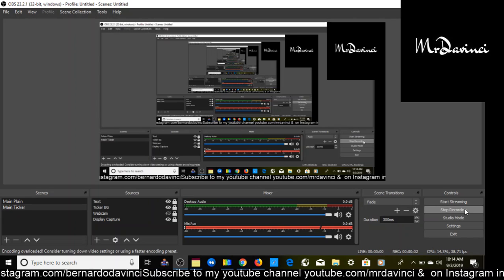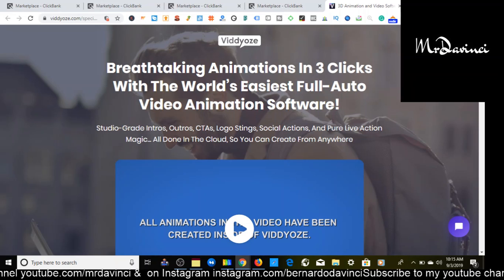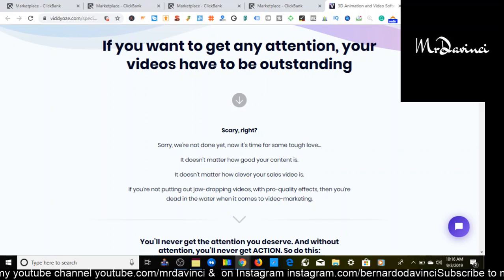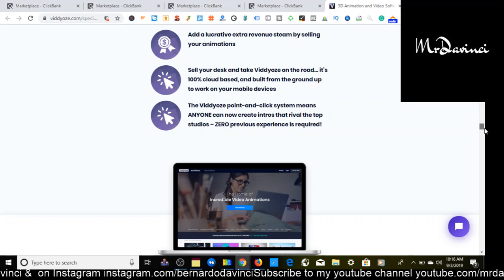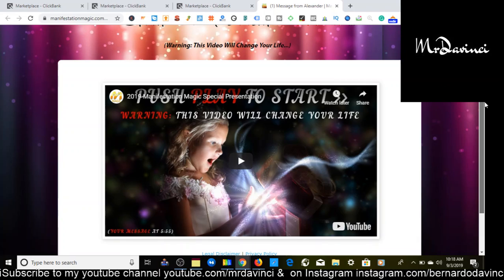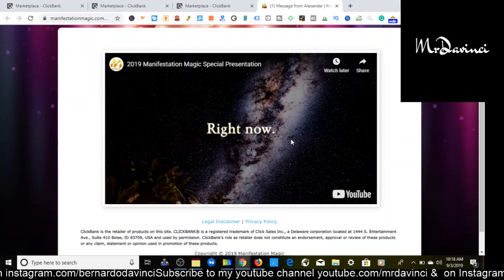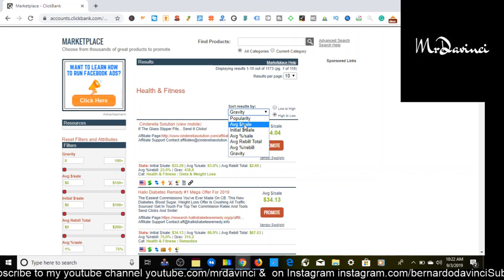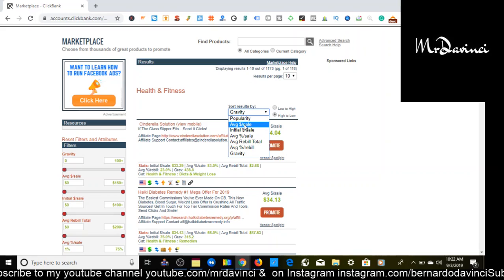Affiliate Marketing The Best CLICKBANK PRODUCTS To Promote in 2019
Affiliate Marketing: BEST Ways To Start in 2019, Make $175+ DAILY!

In this video, I will show you how I generate thousands of dollars per month in passive affiliate revenue. You can start your affiliate marketing journey TODAY for free! Nothing to lose, everything to gain.

In this video, I show you how to get started affiliate marketing and make your first sale online. This is a step by step method that teaches you how to promote ClickBank products by reviewing them on YouTube.

This is a very powerful strategy as YouTube has a tone of free traffic and I show you what tools and chrome extensions to use so you can rank your video after completing the review video.

I also show you how to search for extremely popular Clickbank products to make the most amount of money online.

If you are new to making money online then make sure you watch this entire video so that you learn how to start affiliate marketing for beginners as It will teach you everything you need to know about how to promote Clickbank products for free.